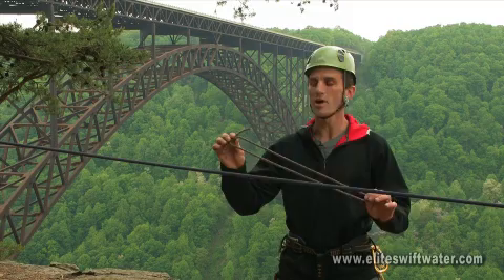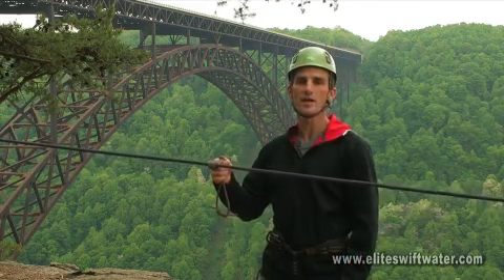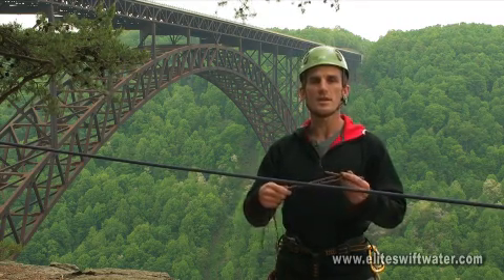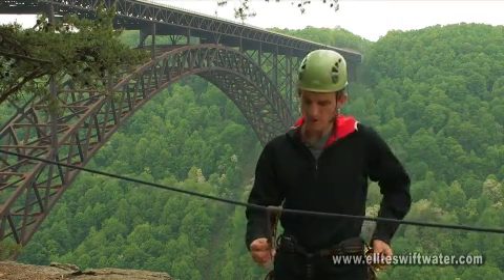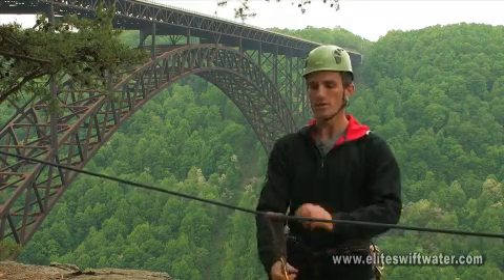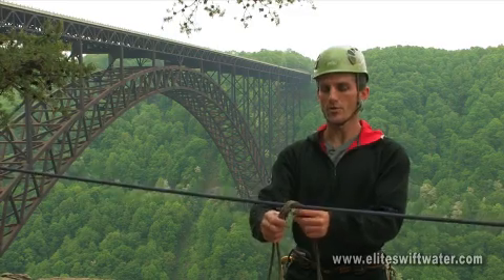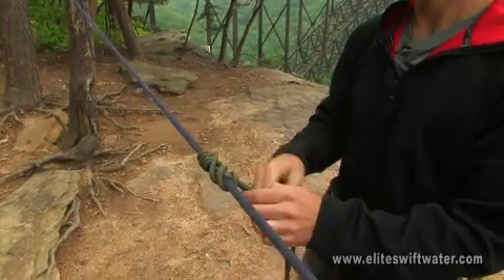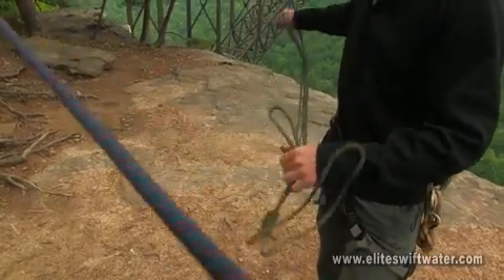Friction Knots Used in Water and Rope Rescue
An ELITE Swiftwater instuctor demonstrates a few friction knots that are commonly used in water and rope rescue. Knots include: the prusik, the klemheist, and the autoblock.